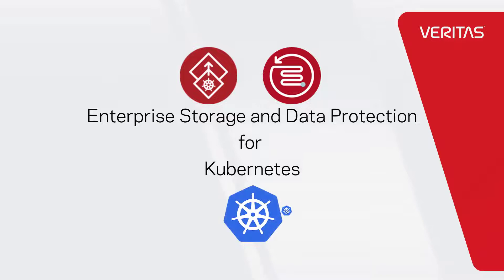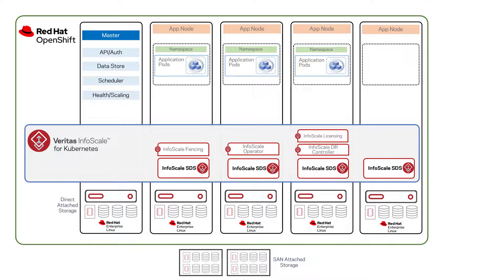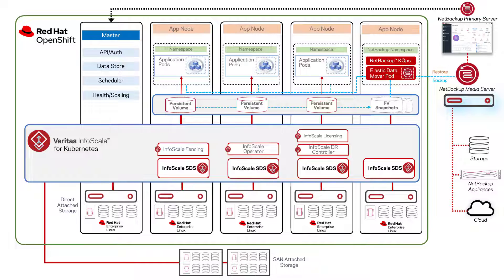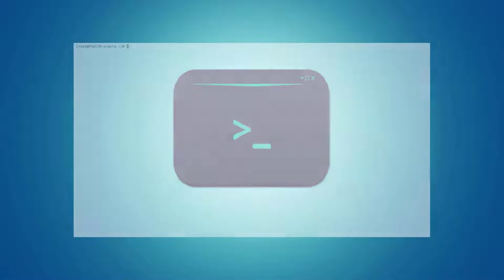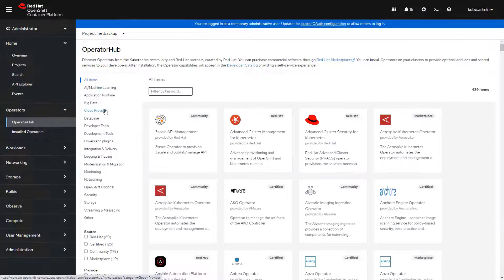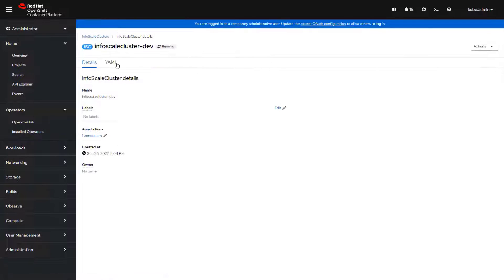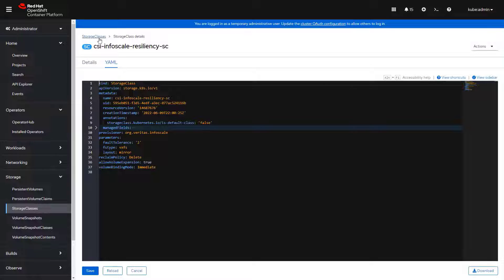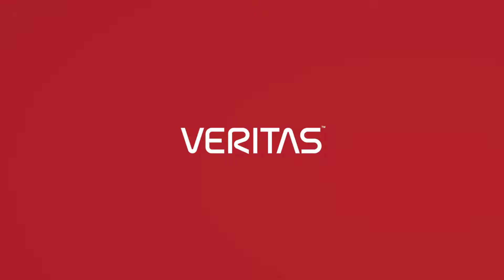Veritas Enterprise Storage and Data Protection for Kubernetes: InfoScale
Veritas InfoScale provides enterprise-class persistent storage for containerized applications running in Red Hat OpenShift.